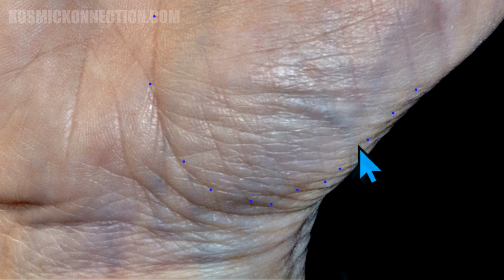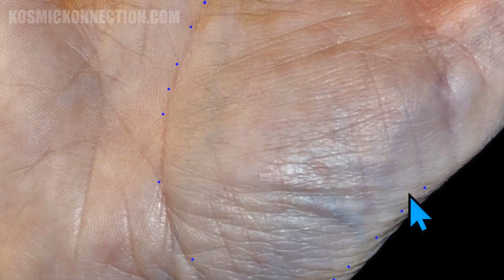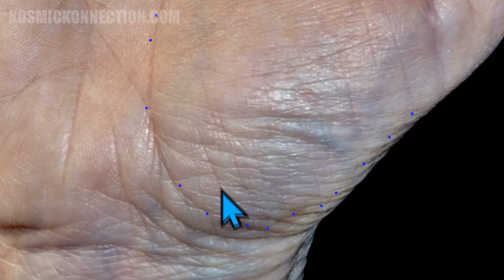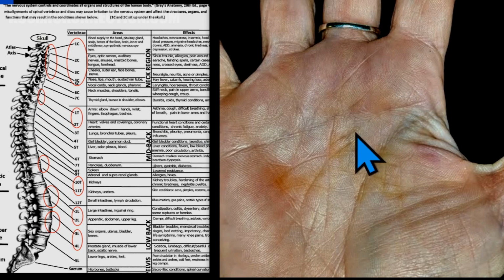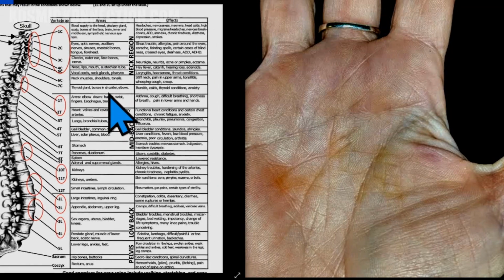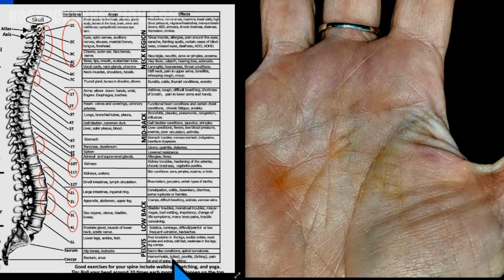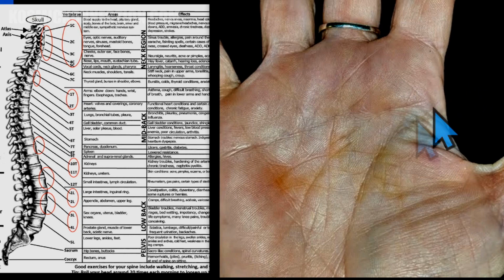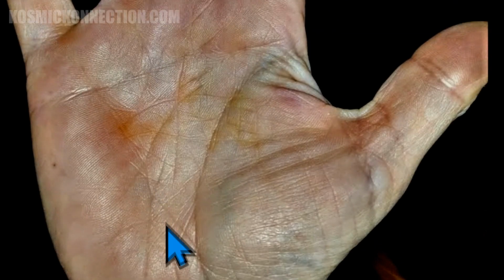FULL Female Palm & Hand Reading Palmistry #24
WATCH TO THE END to see how the lines are VERIFIED !!

Kat Anders has a Masters Degree in the Health Sciences, a Bachelors Degree in music and has performed over 6000 hand readings for well over 35 years.

Kat is developing 'Kat's Krew' of seasoned Analysts.